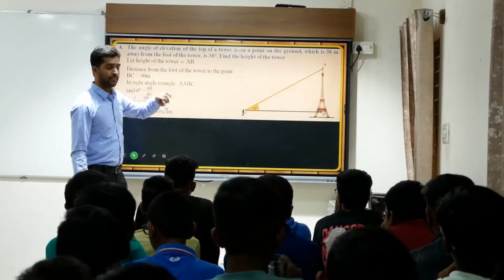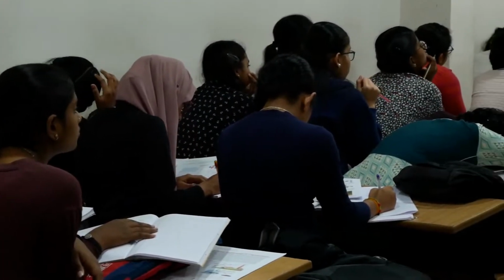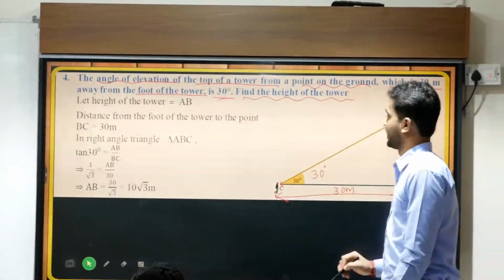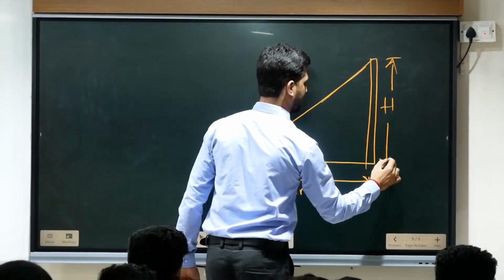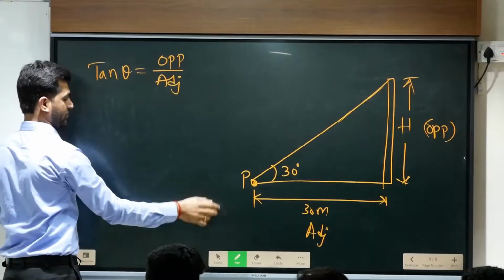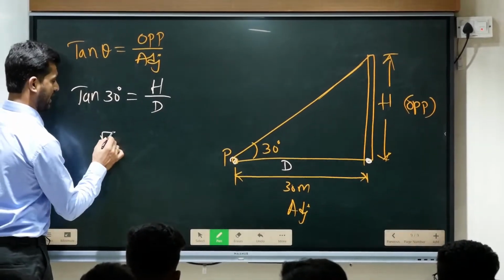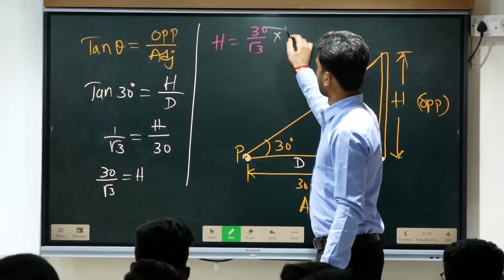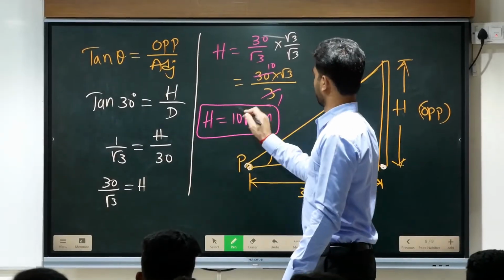Trigonometry 10th Std | Mathematics Class | T.T.T Academy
sslc 2024

TTT Live Learn App.

App for :-- Weekly test, Class video, Previous Question Papers and study materials.